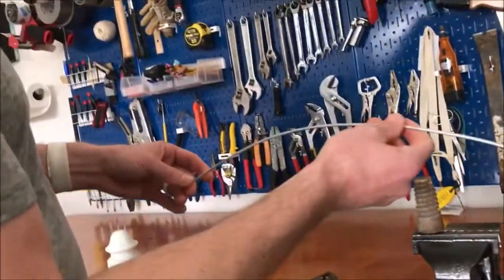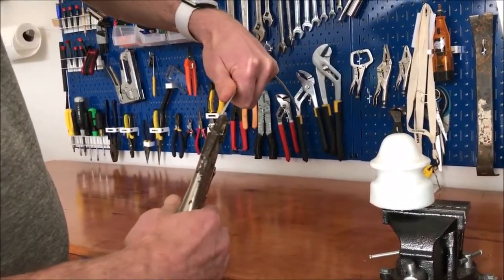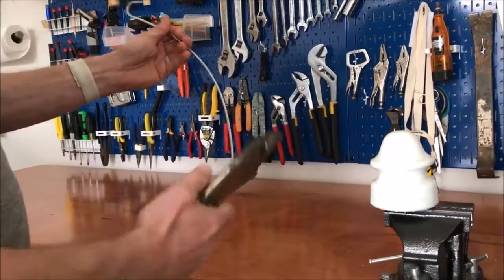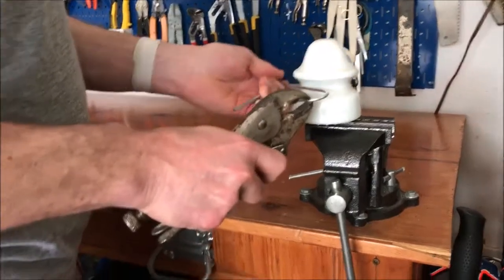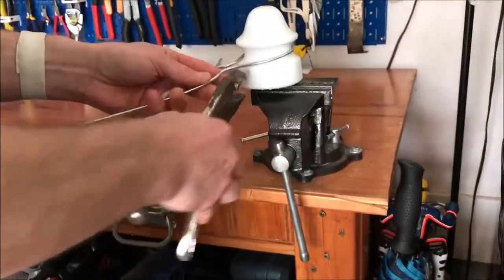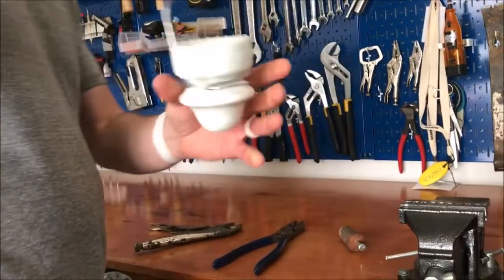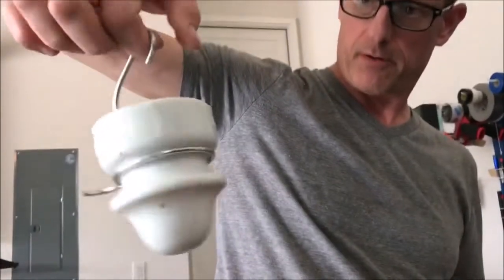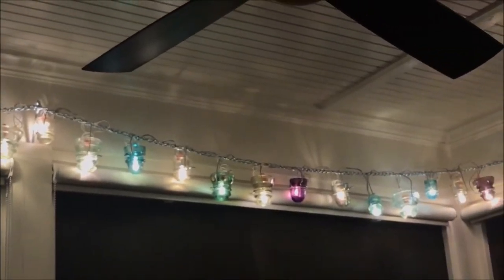Old School Meets New School - DIY Smart Dimmable Lights With Old Glass Insulators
Main materials used:

Glass Insulators
Chain & Screw Eyes
Galvanized Tension Wire (used for chain-link fence installation)
G4 Sockets
2W G4 Dimmable LED Bulbs
12-Gauge Solid THHN Wire
Push-In 3-Port Connectors
Extension Cord
12V, 200W Magnetic Dimmable LED Transformer
Smart WiFi Dimmer Plug